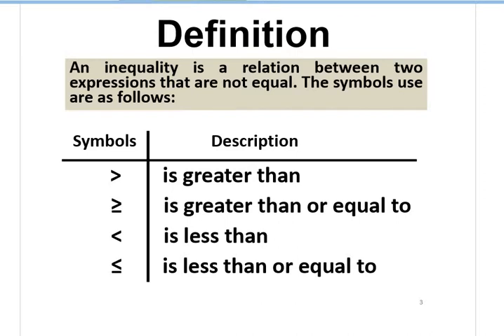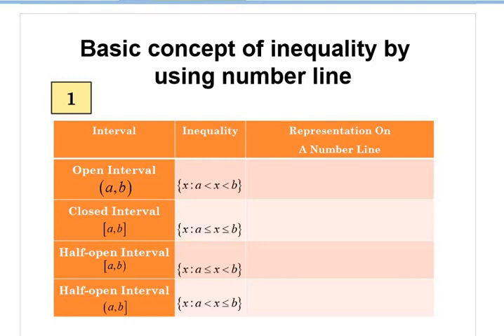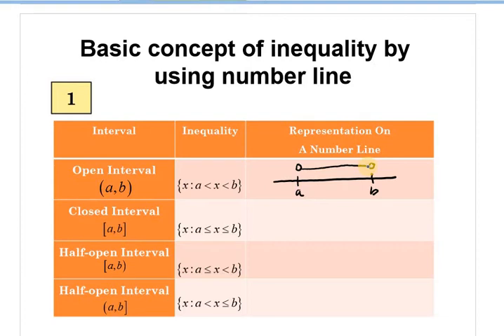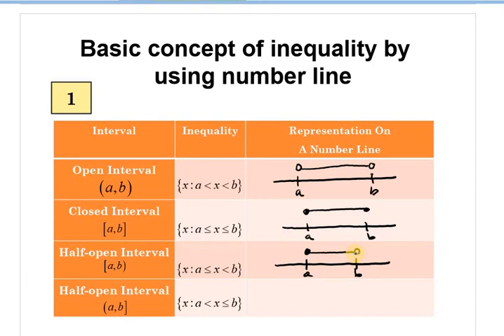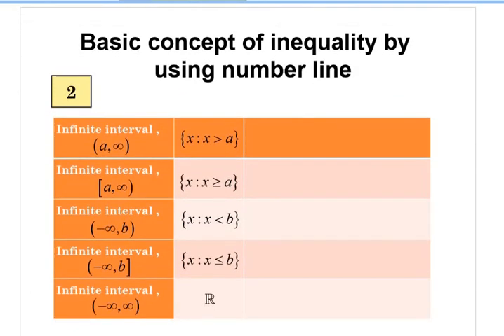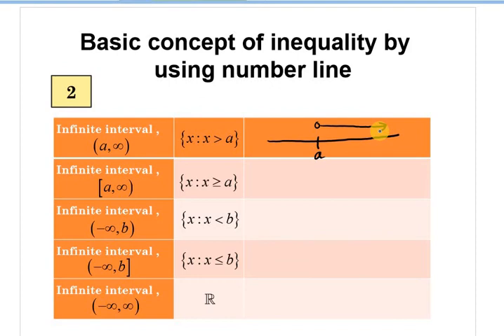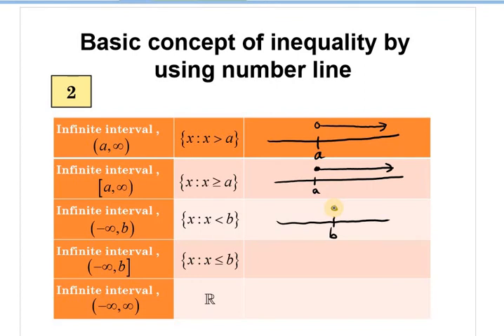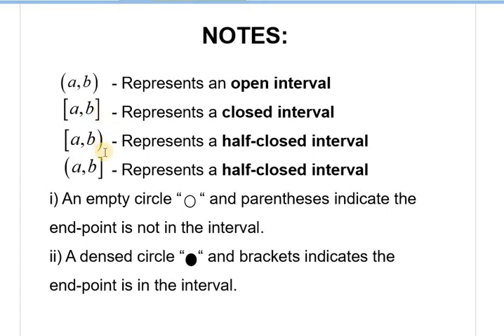DM015 TOPIC 3 (SUBTOPIC 3.1 a) - 1/9